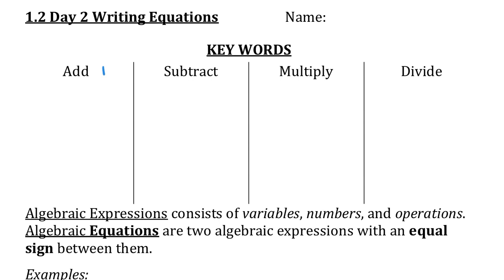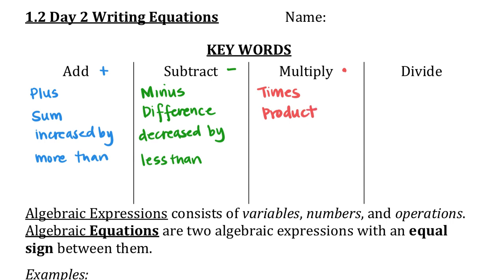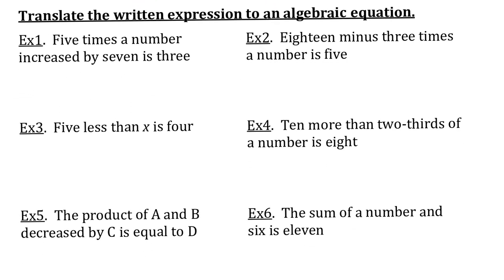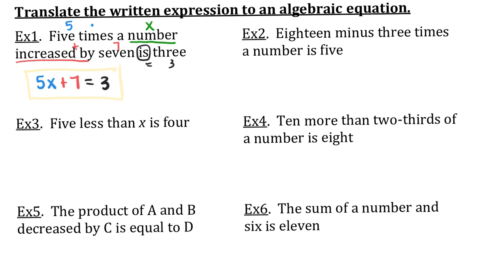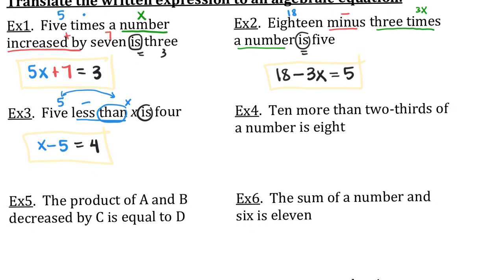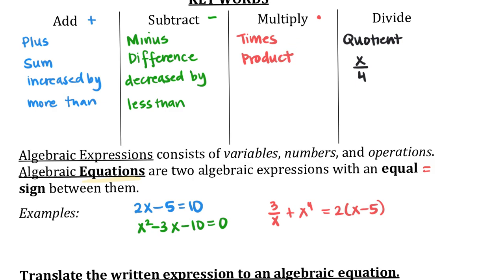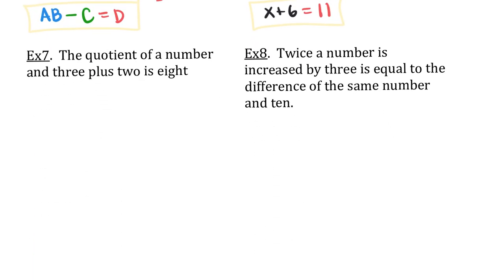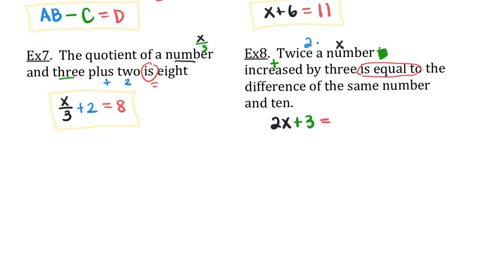1.2 Day 2 Writing Equations